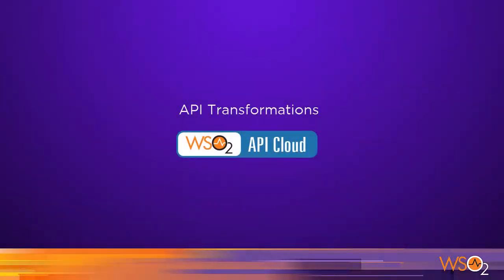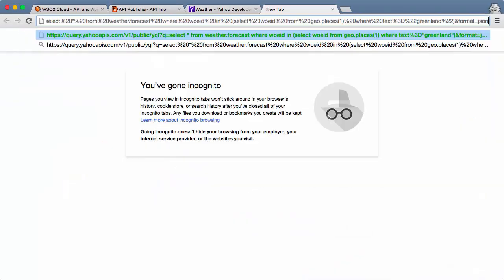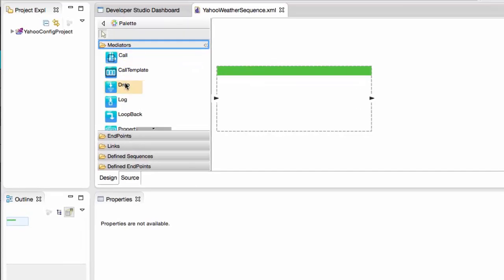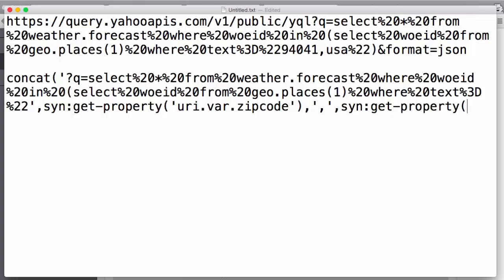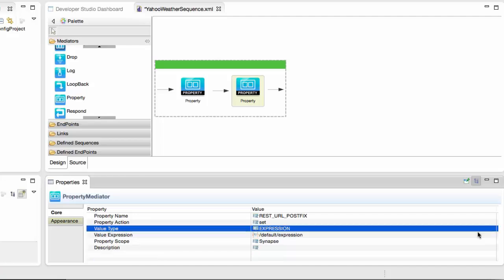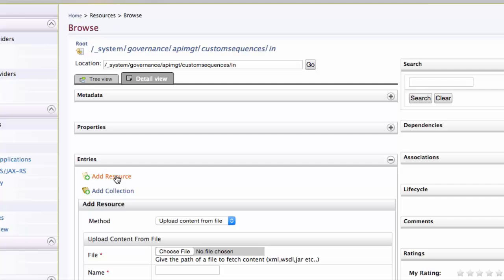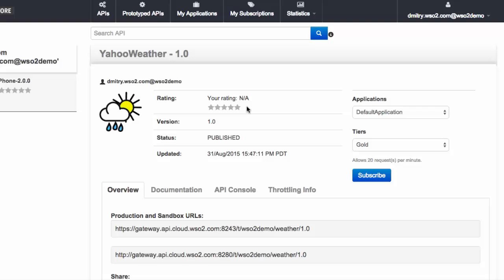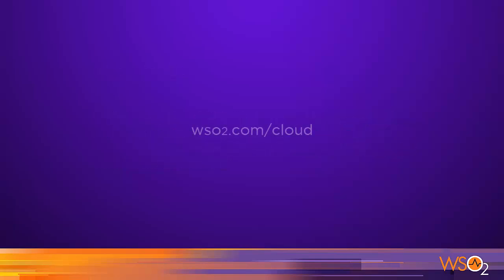Transforming API calls and responses with mediator sequences - WSO2 API Cloud Tutorial 11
When your frontend API requirements do not match existing backend implementation be it for invocation format or response, or when multiple backend calls need to be orchestrated into a single response, you need to use mediation sequences to do the transformations on the fly. WSO2 API Cloud offers a wide variety of mediators

This tutorial shows how you can use Property Mediator to provide a much simpler REST API to Yahoo Weather backend.